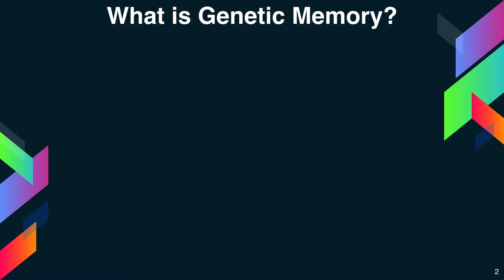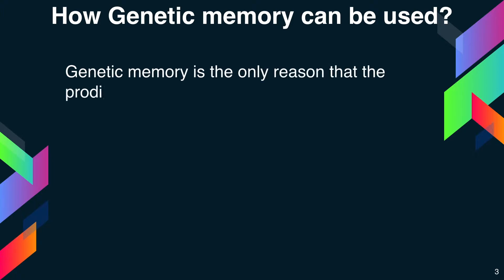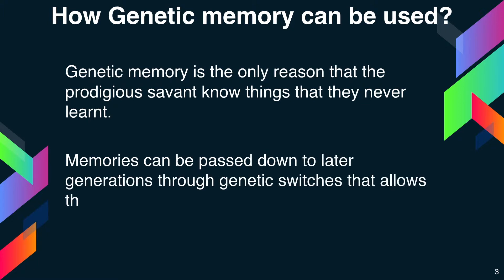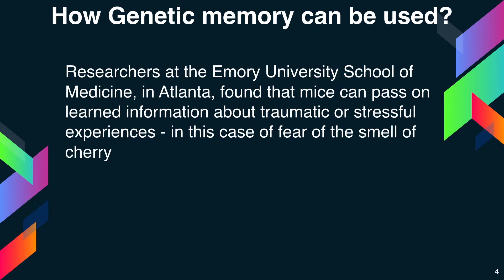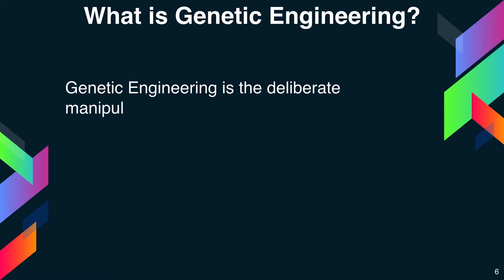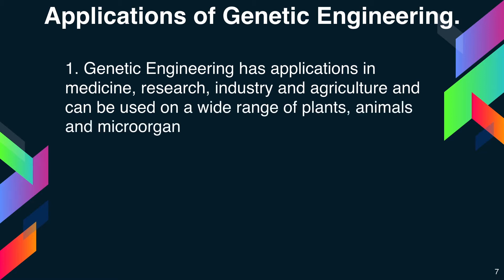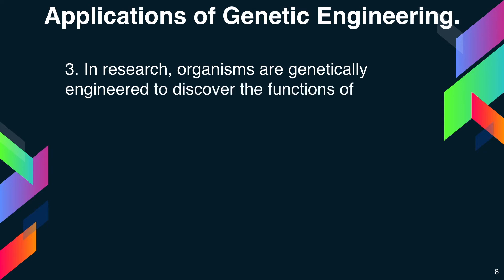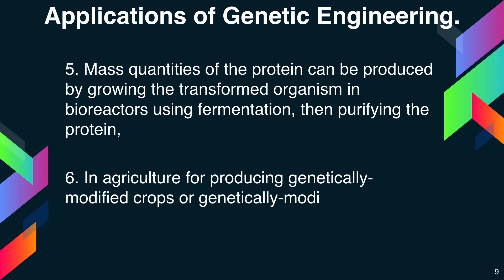What is Genetic Memory and its Applications | Biotechnology | General Medicine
What is Genetic Memory?
Genetic memory is the memory present at birth that exists in the absence of sensory experience. It is incorporated into the genomes over long spans of time. You can inherit memories, qualities or diseases from our ancestors.

How Genetic memory can be used?
Genetic memory is the only reason that the prodigious savant knows things that they never learnt. Memories can be passed down to later generations through genetic switches that allow the offspring to inherit the experience of their ancestors, according to new research that may explain how phobias can develop. Researchers at the Emory University School of Medicine, in Atlanta, found that mice can pass on learned information about traumatic or stressful experiences - in this case of fear of the smell of cherry blossom -to subsequent generations. The results may help to explain why people suffer from seemingly irrational phobias- it may be based on the inherited experiences of their ancestors. You can revoke the quality and skill sets of your ancestors using genetic engineering.

What is Genetic Engineering?
Genetic Engineering is the deliberate manipulation of DNA, using techniques from the laboratory to alter genes in organisms.

Applications of Genetic Engineering.
1. Genetic Engineering has applications in medicine, research, industry and agriculture and can be used on a wide range of plants, animals and microorganisms
2. In medicine, genetic engineering has been used to mass-produce insulin, human growth hormones, Follistim (for treating infertility), human albumin, monoclonal antibodies, antihemophilic factors, vaccines and many other drugs.
3. In research, organisms are genetically engineered to discover the functions of certain genes.
4. Industrial applications include transforming microorganisms such as bacteria or yeast, or insect mammalian cells with a gene coding for the useful protein.
5. Mass quantities of the protein can be produced by growing the transformed organism in bioreactors using fermentation, then purifying the protein,
6. In agriculture for producing genetically-modified crops or genetically-modified organisms.